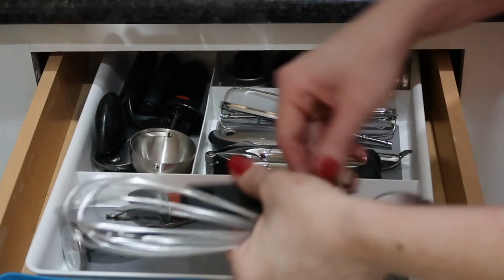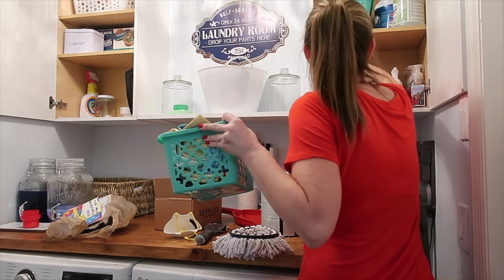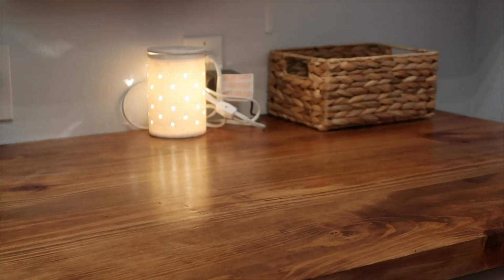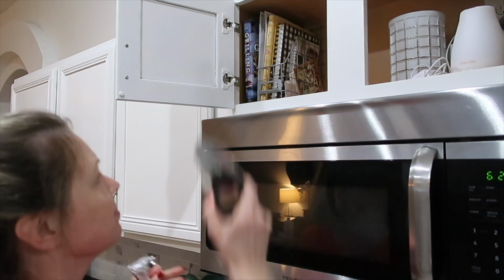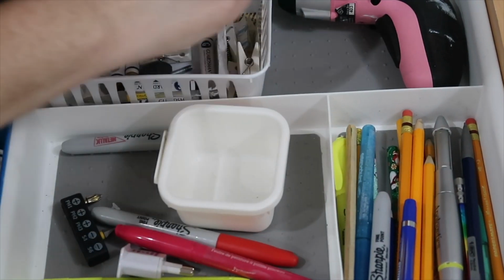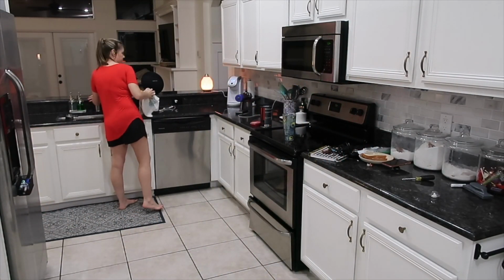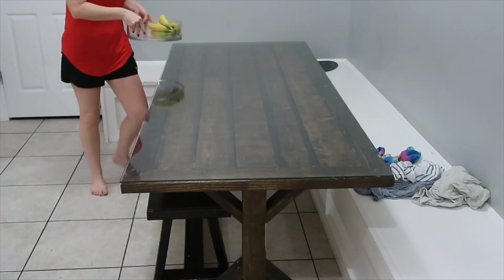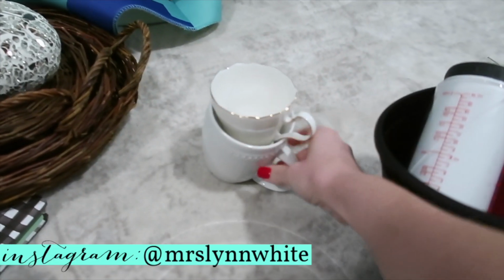EXTREME CLEAN, DECLUTTER, ORGANIZE | CLEAN WITH ME 2019 | WINTER DECLUTTER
Hey, friends! We are going to decluttering my entire house before the Holidays. With so much decorating and things constantly coming in I do not want to add to the mess. I hope this motivates you to do the same. Whether you're decluttering or just watching. I hope you enjoy this video. I have added some playlist below for tons more motivation.

XoXo,
Lynn